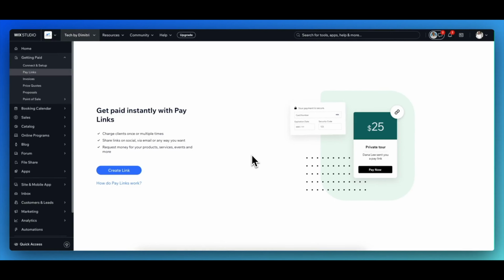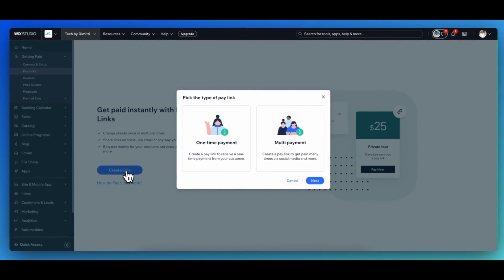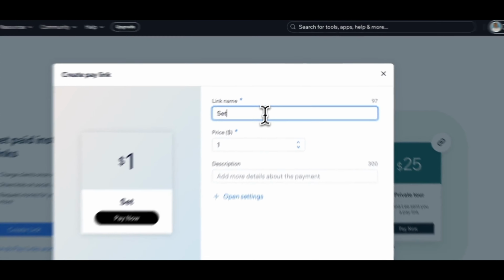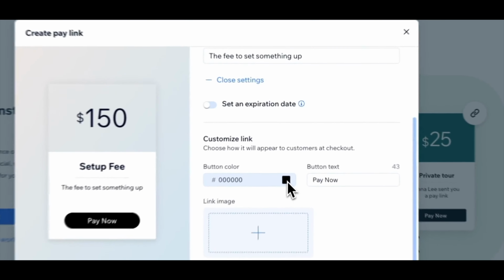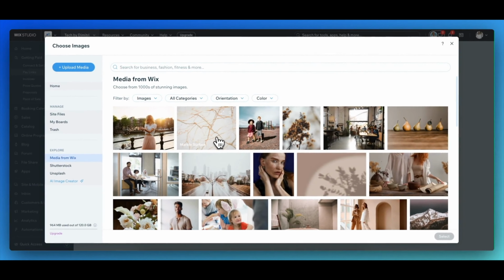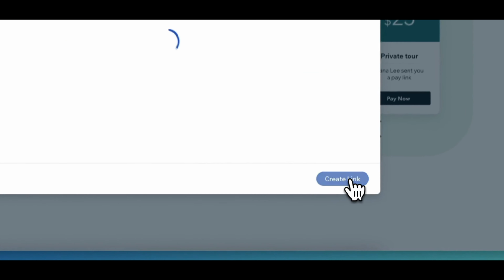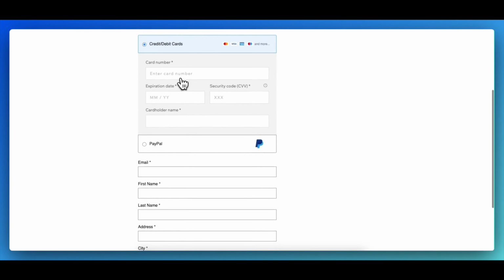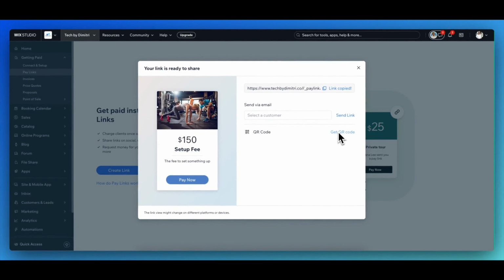Introducing Pay Links: Secure Payment Requests in Wix Studio | How to Use & Benefits Explained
Welcome to Tech by Dimitri! In this video, we’re introducing Pay Links, a game-changing feature in Wix Studio that allows you to send secure payment requests to your clients with ease. Whether you’re a freelancer, small business owner, or service provider, Pay Links simplify the payment process, making it faster and more convenient for both you and your clients.

In this video, we’ll cover:

What Pay Links are and how they work.

Step-by-step instructions on how to create and manage Pay Links in Wix Studio.

The benefits of using Pay Links, including faster payments, secure transactions, and no need for a full e-commerce setup.

Tips for customizing and sending Pay Links to your clients.

Pay Links are perfect for invoicing, selling products or services, or collecting payments for appointments and events. By the end of this video, you’ll know exactly how to use this powerful tool to streamline your payment process and get paid faster.

For more detailed information about Pay Links, check out Wix’s official guide